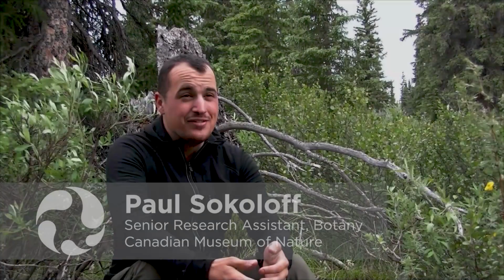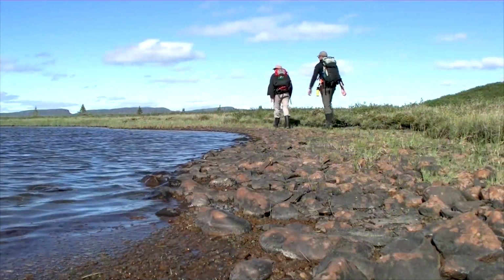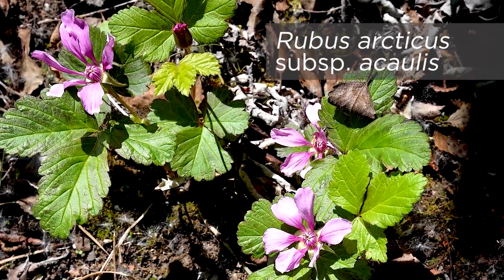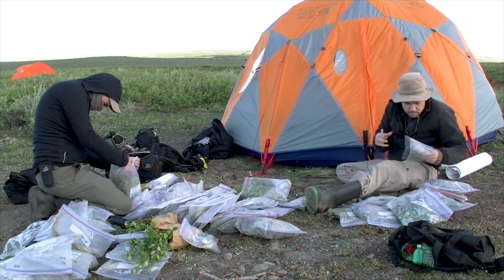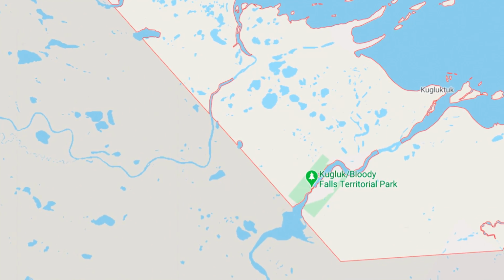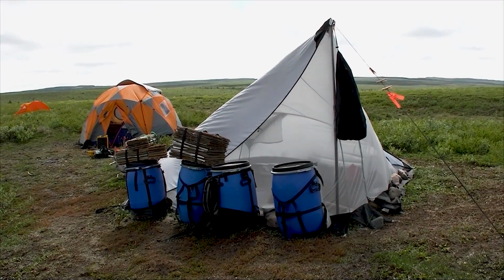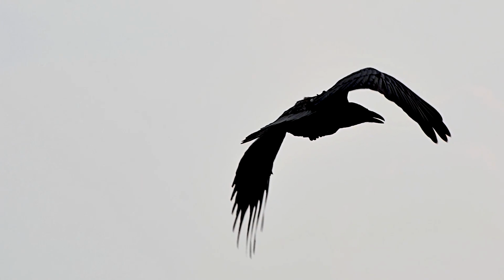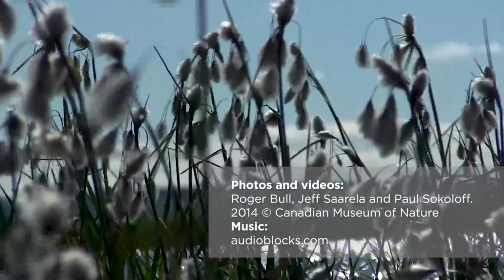Exploring plant biodiversity along Nunavut’s Coppermine River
Journey with Canadian Museum of Nature botanists to the Coppermine River—an area at the front lines of climate change. Follow as they document the region’s plant biodiversity, collect specimens for the National Herbarium, and face the challenges of Arctic fieldwork.